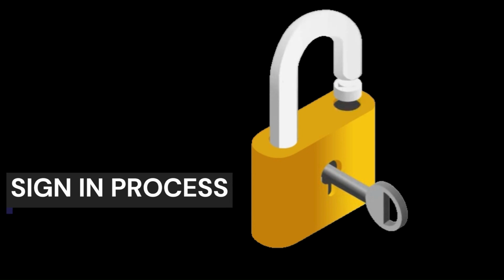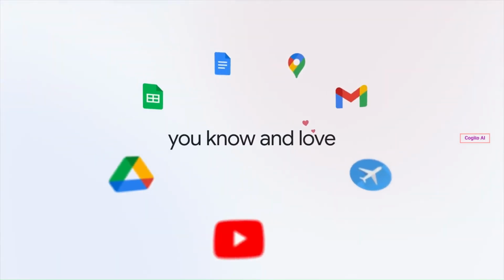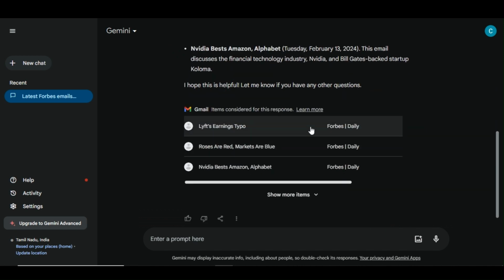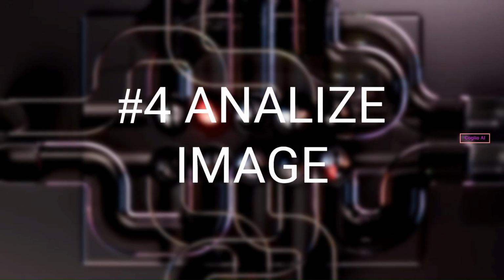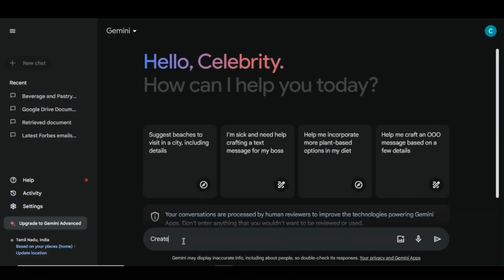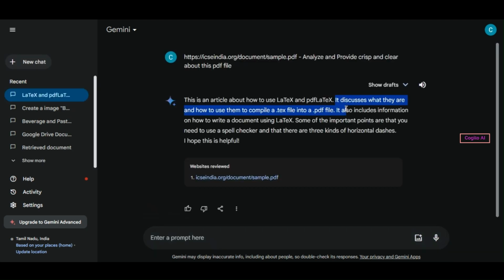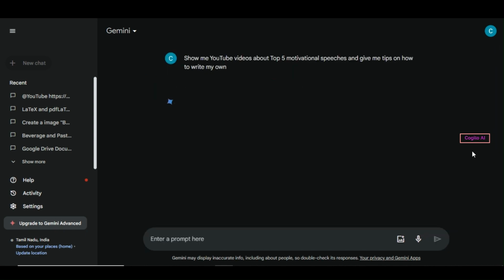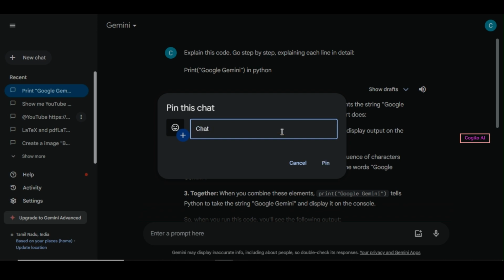Google Gemini - How to Use Google Apps Inside Google Gemini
The Power of Google Gemini! Learn how to seamlessly integrate Google Apps with Google Gemini in this step-by-step tutorial. Discover the potential of Gemini AI and kickstart your journey with Google Bard.

0:10 - Google Gemini Intro
0:11 - How to Sign Up for Google Gemini
0:26 - Difference between Google Gemini and Google Gemini Advanced
0:44 - How to enable real time responses and Dark theme in Google Gemini
0:52 - How to enable the extensions in Google Gemini
1:06 - How to use Gmail in Google Gemini
1:26 - How to use Google Docs in Google Gemini
1:41  - How to use Google Drive in Google Gemini
1:55  - How to Analyze the Image in Google Gemini
2:24  - How To create a image in Google Gemini
2:40 - How To use PDF file in Google Gemini
2:57 - How To use YouTube in Google Gemini
3:31 - Google Gemini Friendly Features